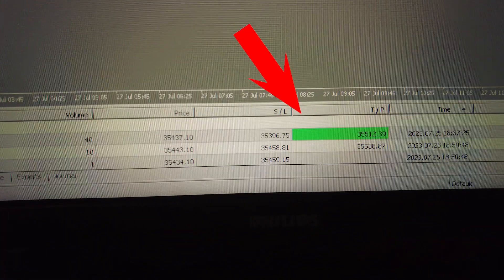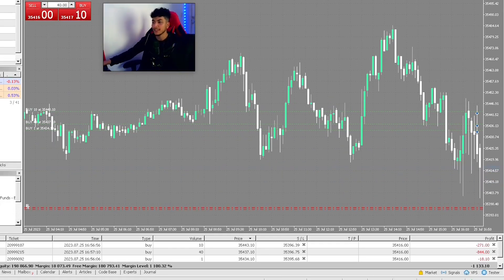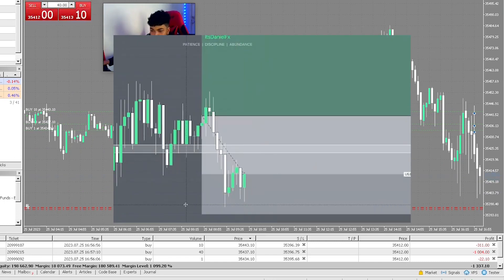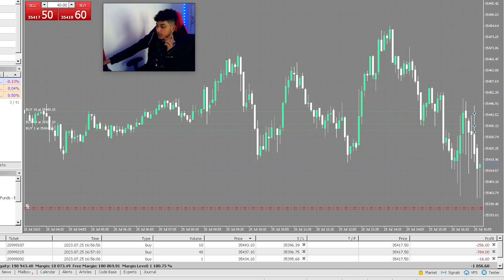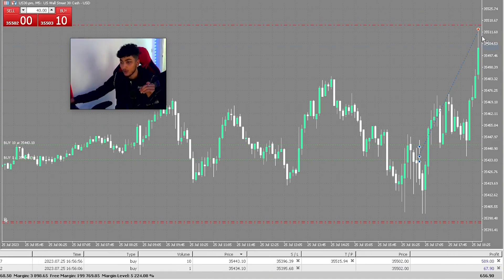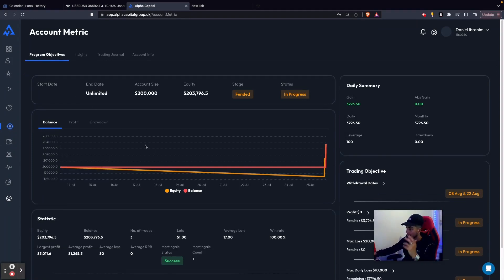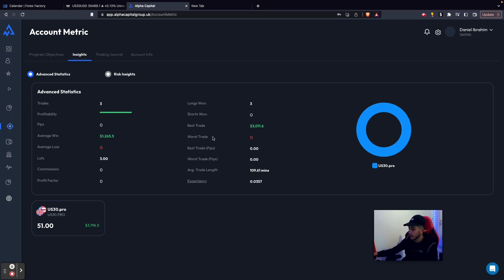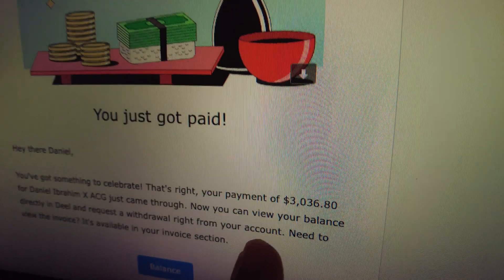$4000 Trading US30 (Payout Proof) + Alpha Capital Group Review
In this video i review a new prop firm called Alpha Capital Group (ACG) i show you guys payout proof from my US30 trade aswell as give you my thoughts on the firm.

Enjoy the real psychology & live trading footage :0

None of what im saying is financial advice, any trade you place based off of this video is at your own discretion :0

Remember 98% of traders will fail. its a hard road but its not impossible with the right guidance and system